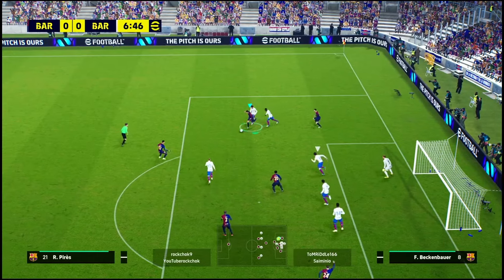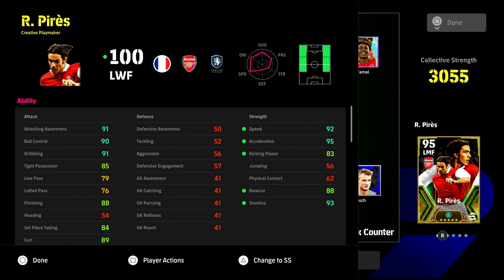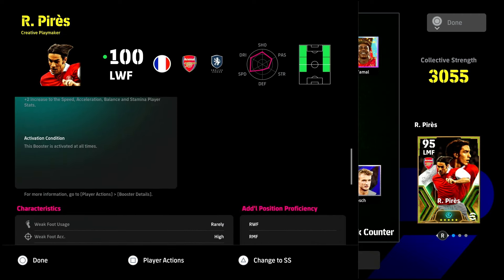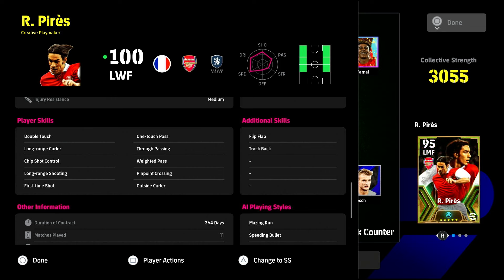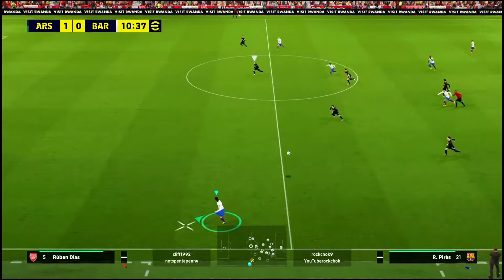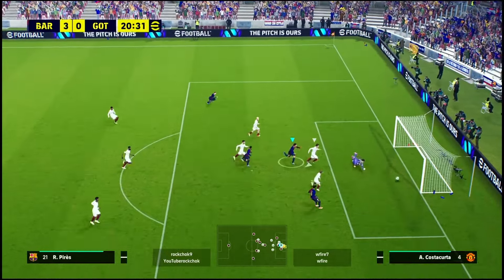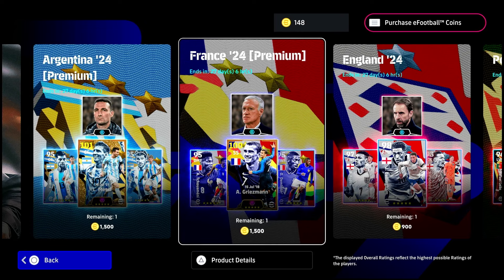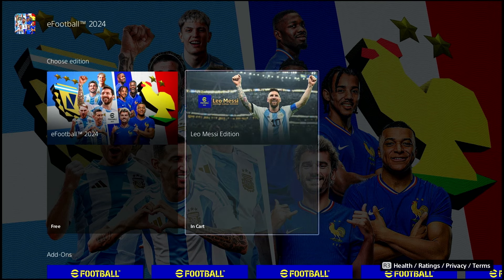Booster Pires Review! Worth the coins?